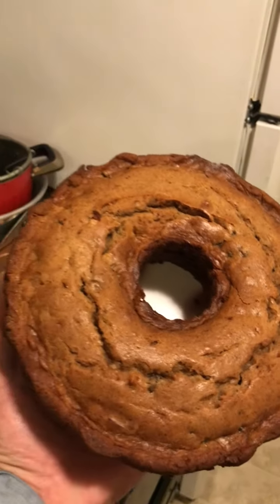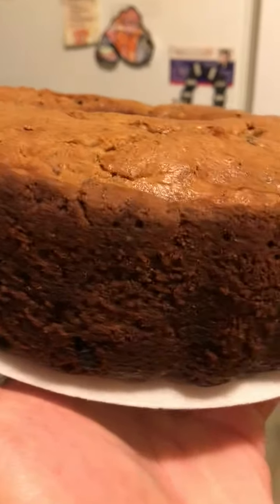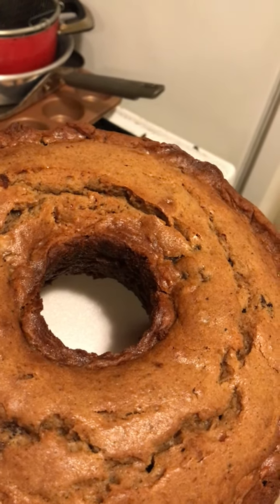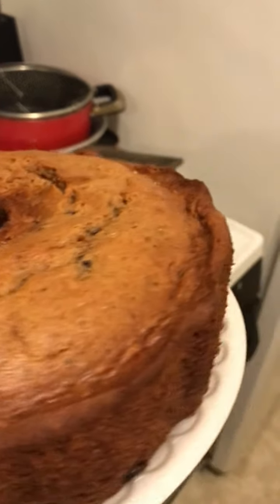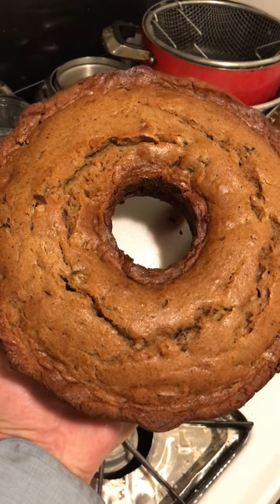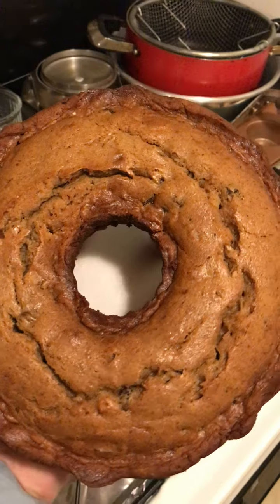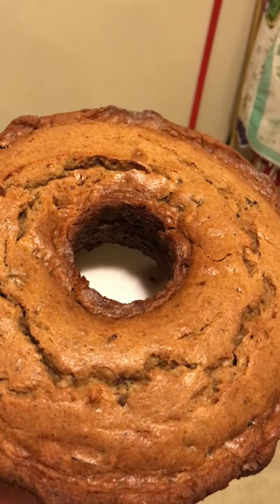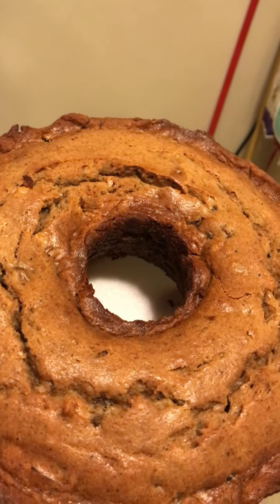Irish Potato cake Pt-2